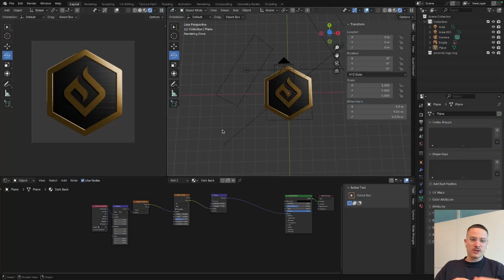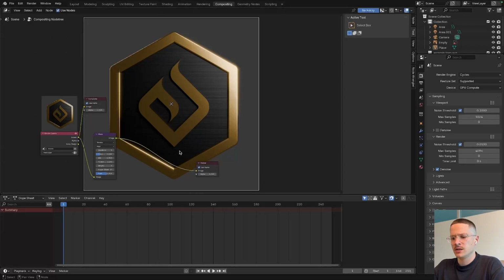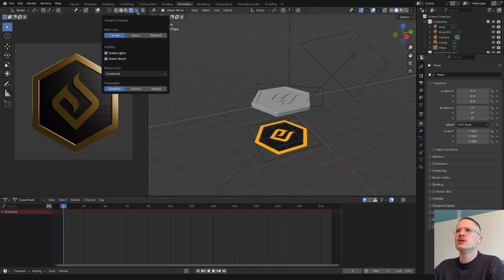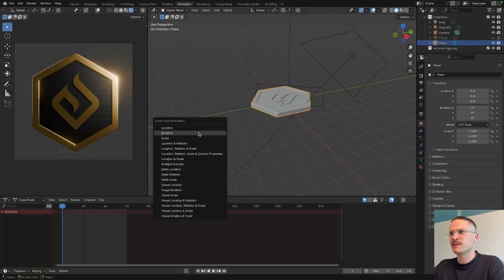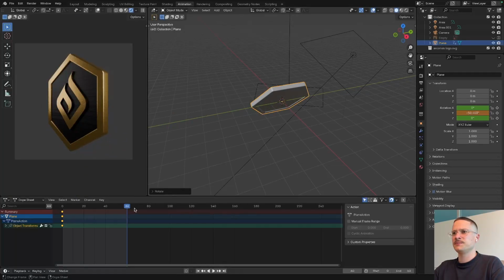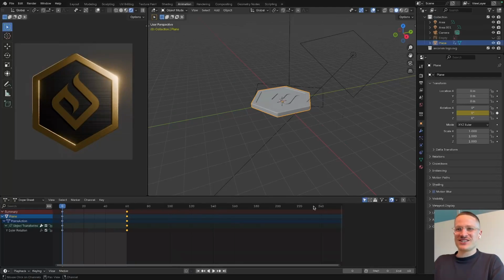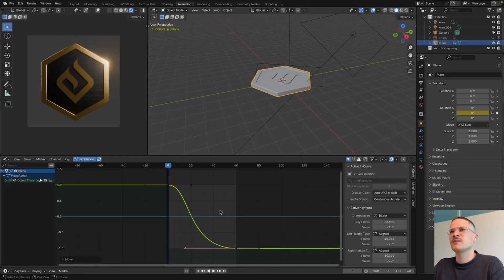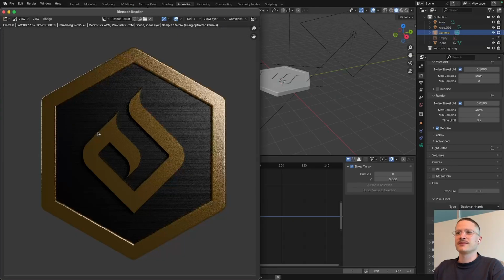Blender: Create a Strava-Style Badge – Part 3: Compositing & Animation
Welcome to Part 3 of the Fitness Badge tutorial series!
Now that your badge is fully modeled, shaded, and lit – it’s time to make it shine with animation and compositing.

In this final part, we’ll bring your badge to life using subtle motion and polish the render with post-processing effects directly in Blender’s Compositor. Whether you want to use it in a UI, a showcase reel, or a fitness app demo – this is where it all comes together.

🎬 In this video, you'll learn:

How to animate badge elements (rotation, scale, emissive pulses)

Adding camera motion or simple UI-like animations

Using the Blender Compositor for glow, vignette, blur, and color tweaks

Setting up render passes (optional)

Final render settings for video or image sequence export

📌 Requirements:

Blender 3.0 or newer